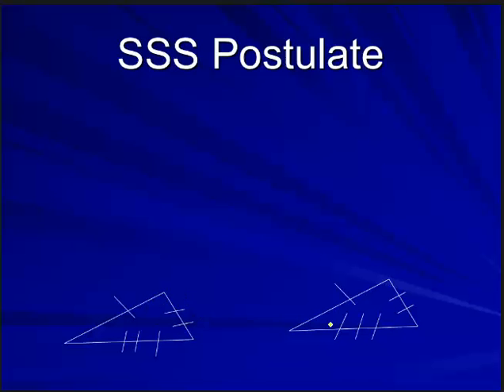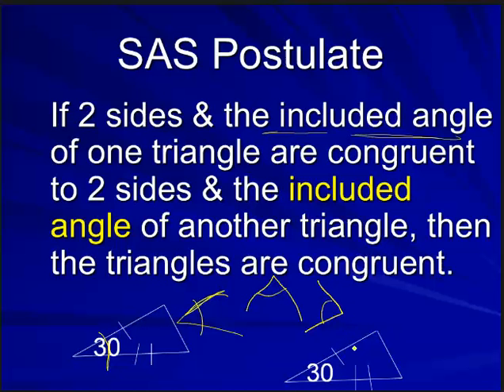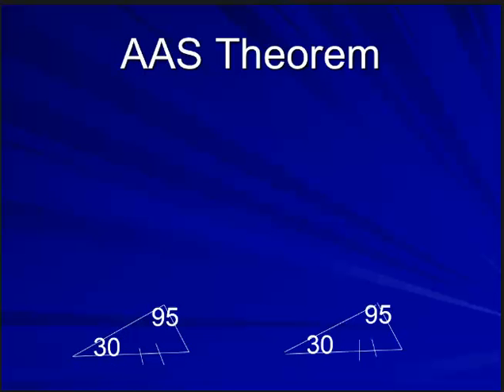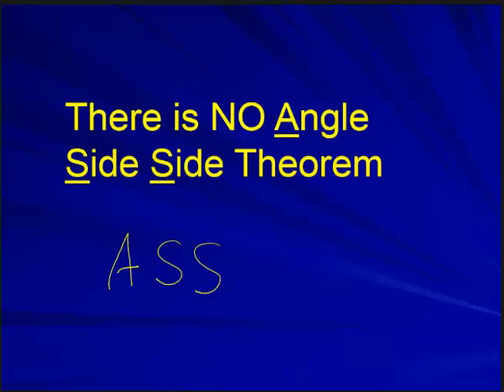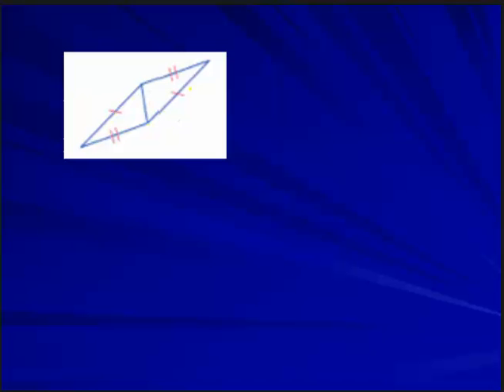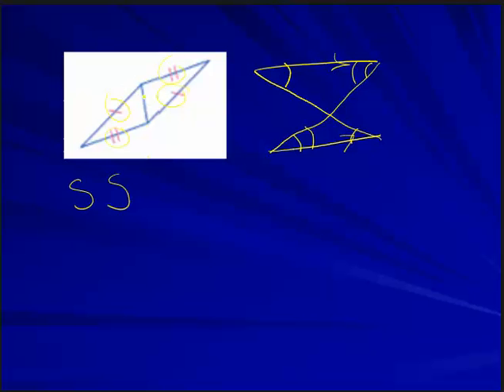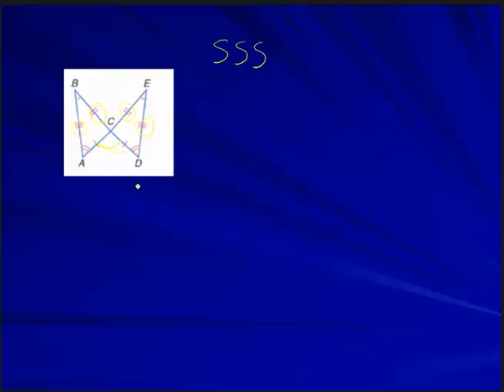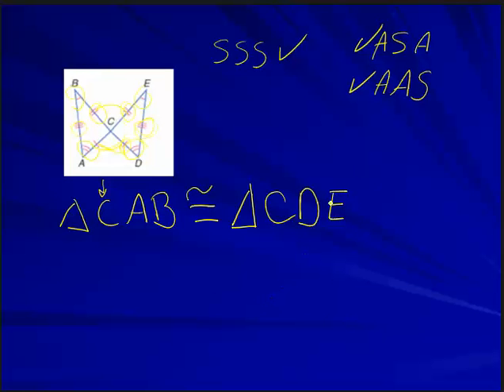Proving Triangles Congruent (4-4)